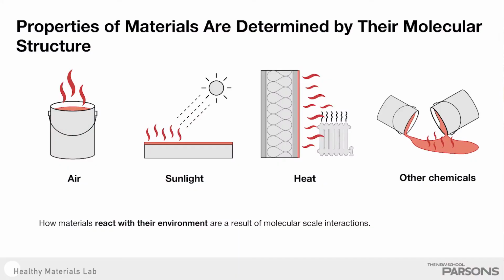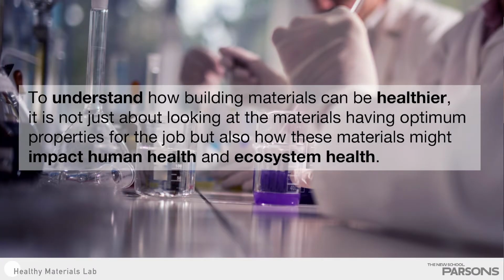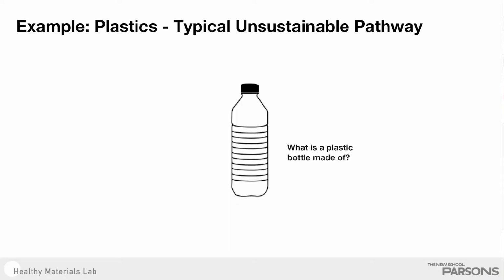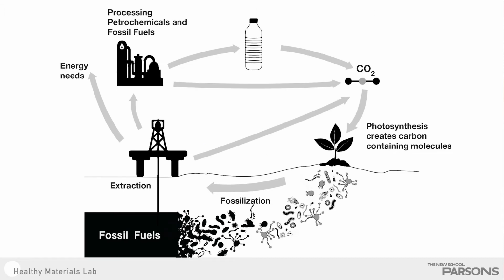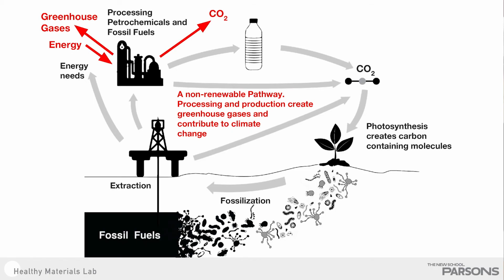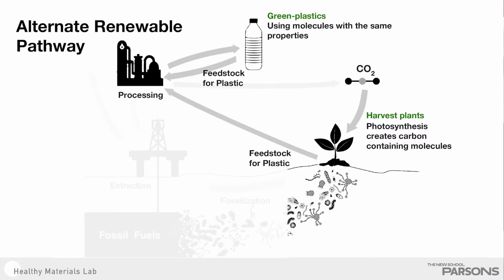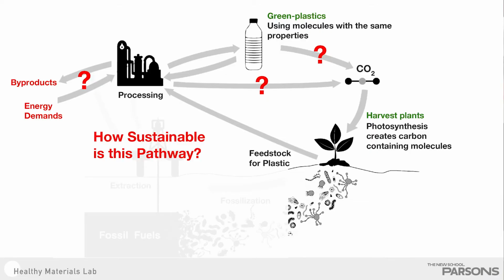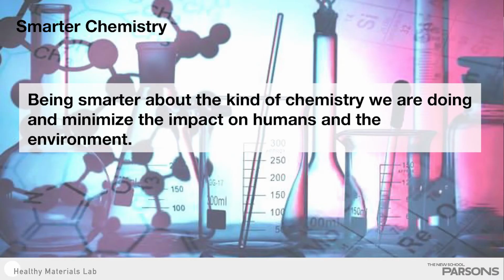Why is Chemistry Important to Design?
Bhawani Venkataraman discusses how chemical properties inform product properties in a variety of ways, and why it is important for designers to understand products at this molecular scale -- in other words, why is chemistry important to design? She also raises the question of what it means for a product to be healthier, and how this can vary based on project, context, and the goals of the designer.